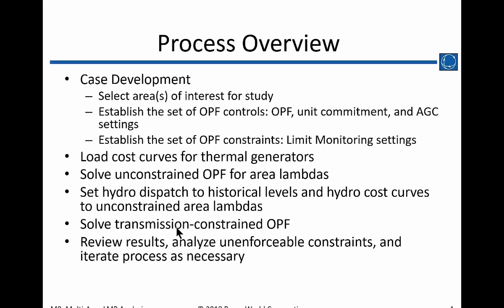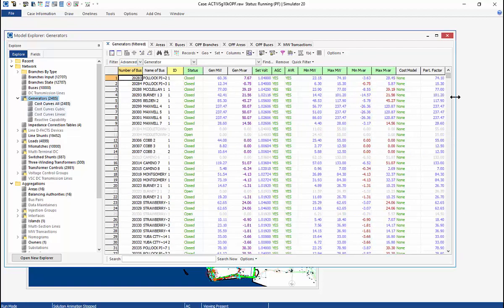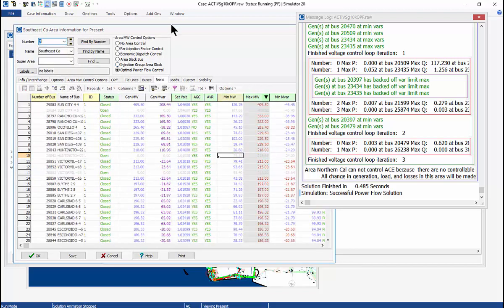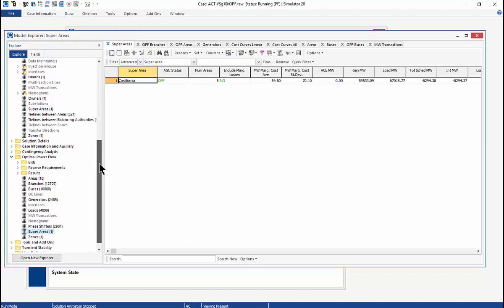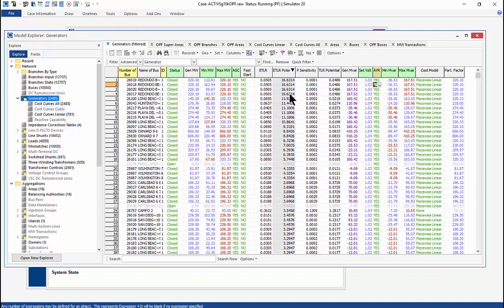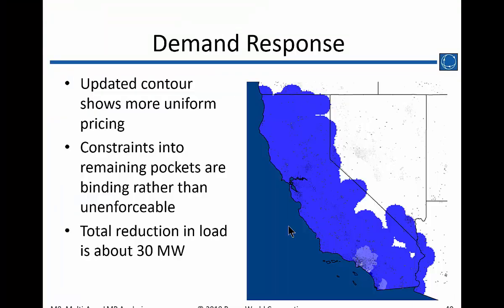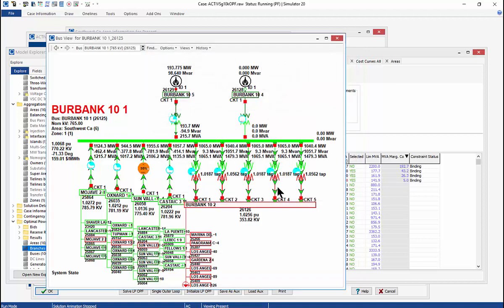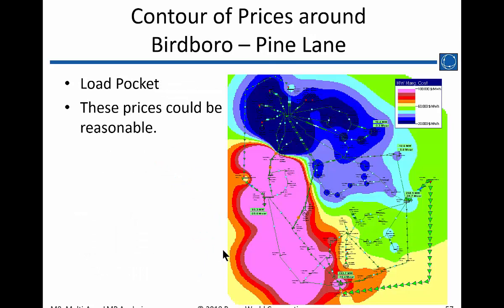Training M8: LMP Analysis for a Multi-Area Case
Process Overview; Case Development; Western Case; Cost Curves; AGC; Limit Monitoring; Hydro Pricing; LMP Contour; Analysis of Unenforceable Constraints; Demand Response; Contingency Flowgates; More on Challenges of OPF Formulation and Solution